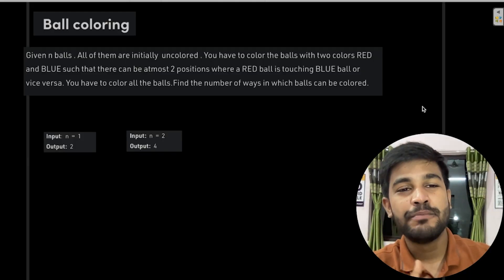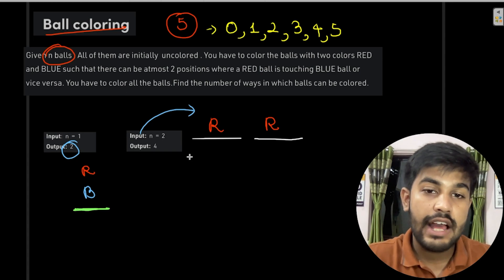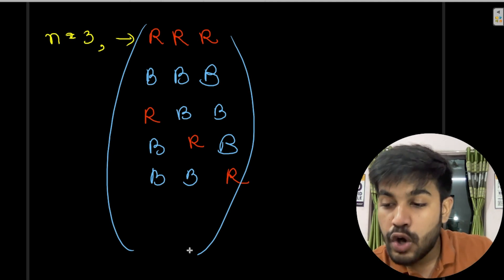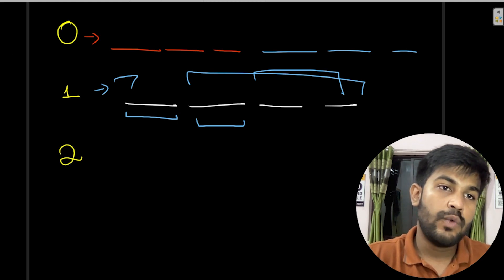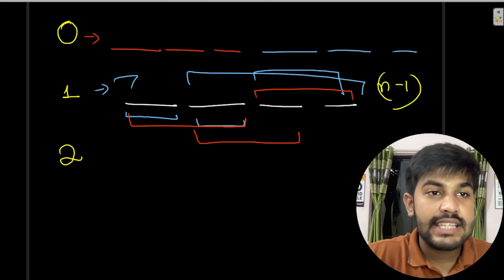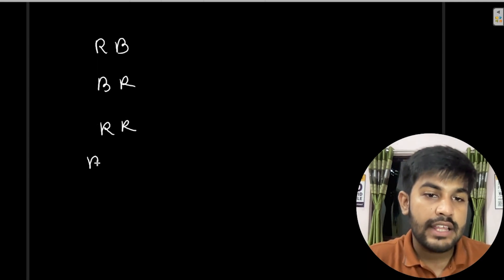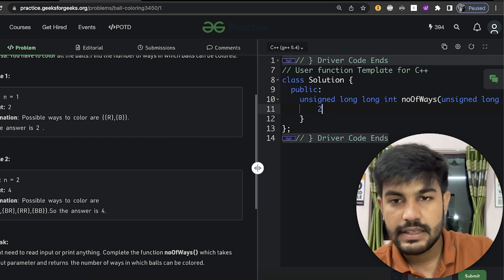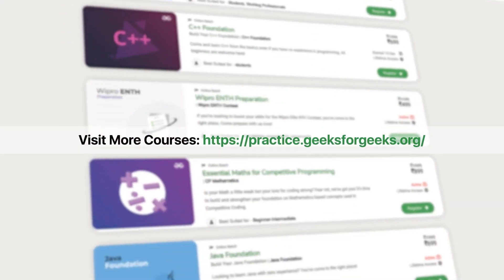Ball coloring | Problem of the Day ; 10/09/22 | Siddharth Hazra